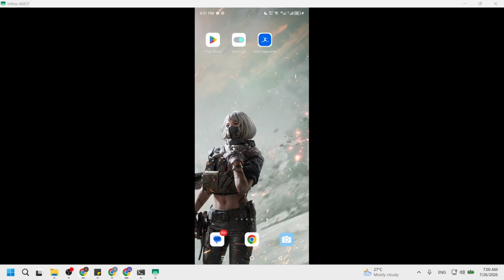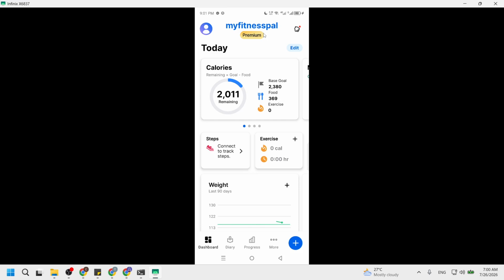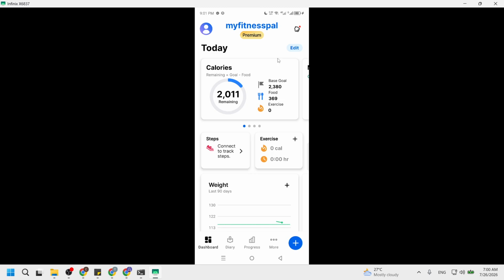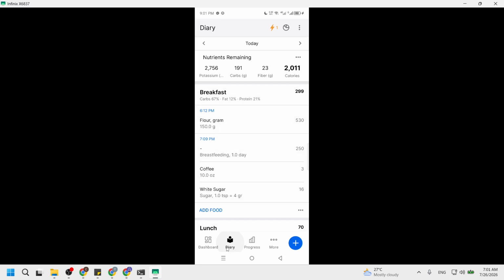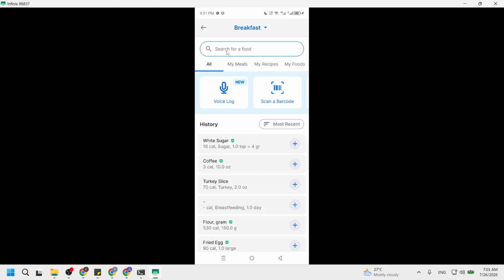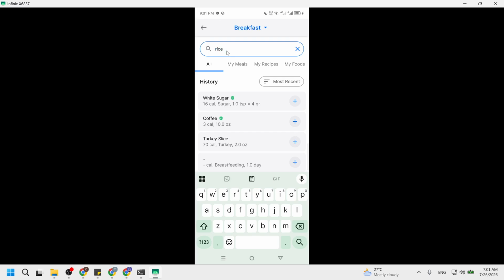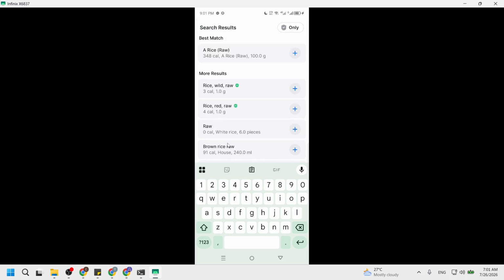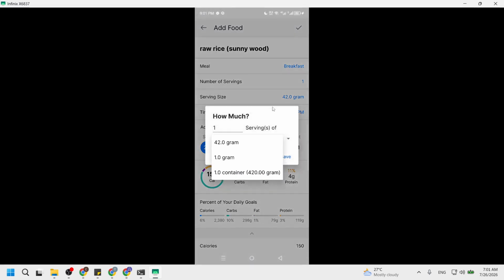How to Track Rice in MyFitnessPal [2026 Full Guide]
How to Track Rice in MyFitnessPal

Are you struggling to track rice and other foods in MyFitnessPal? Look no further! In this comprehensive video tutorial, we’ll guide you through the simple steps to accurately log rice in the MyFitnessPal app. From navigating the main dashboard to inputting specific serving sizes, you’ll learn how to turn food tracking into a seamless part of your daily routine. We’ll cover the importance of selecting the right type of rice, adjusting serving sizes, and why every detail matters in reaching your dietary goals. Whether you're aiming to lose weight, gain muscle, or just make healthier choices, knowing how to accurately log what you eat is crucial. Join us as we help you master MyFitnessPal and simplify your nutrition journey. Don't miss out on these handy tips—click to get started and make tracking rice easier than ever!

MyFitnessPal, food tracking, rice nutrition, calorie counting, diet tips, meal logging, healthy eating, fitness app, nutrition management, food diary, diet tracking, meal prep, weight loss tools, healthy lifestyle, tracking food